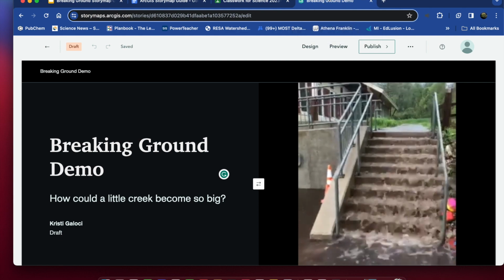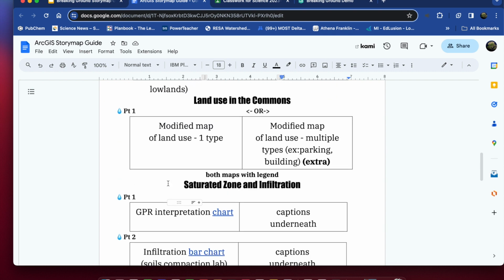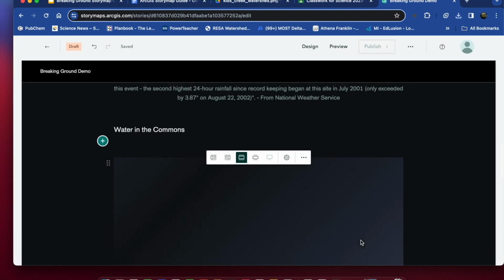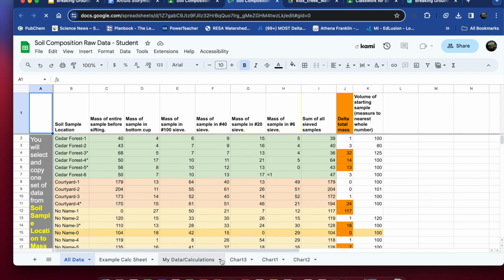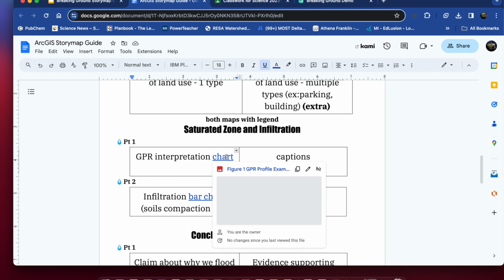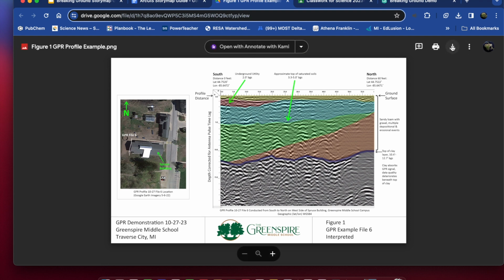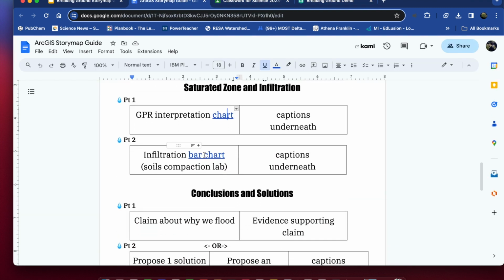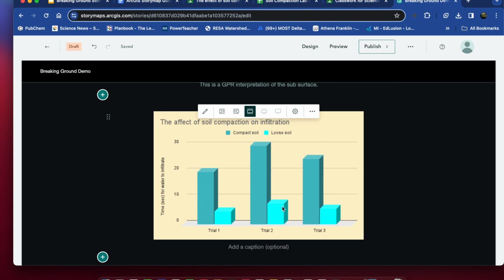4 x Elements *audio fix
Breaking Ground Storymap tutorial for adding the watershed map, pie chart, GPR data, and bar chart.